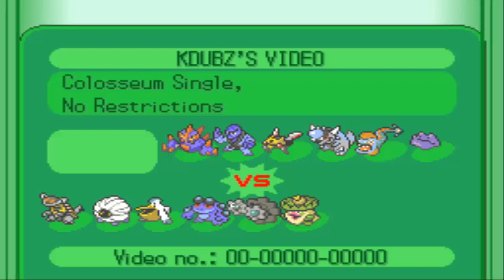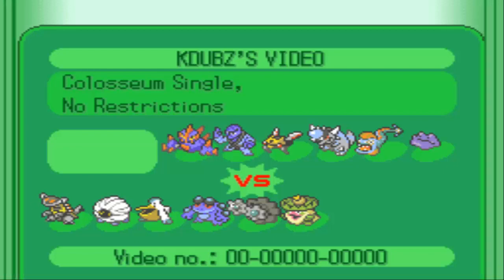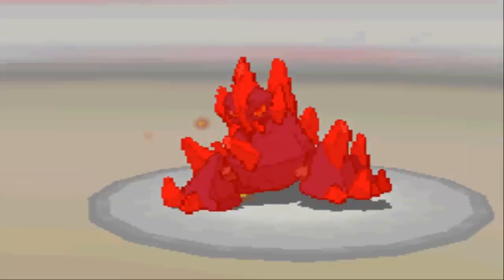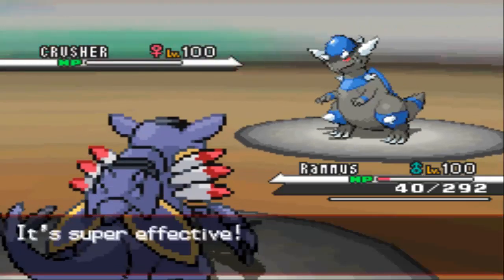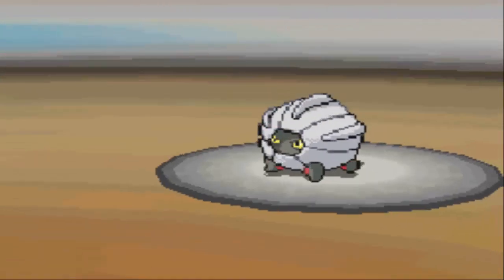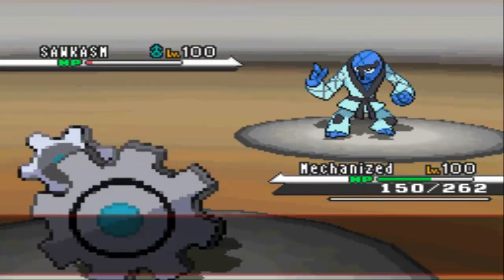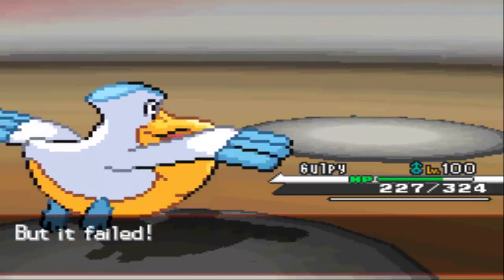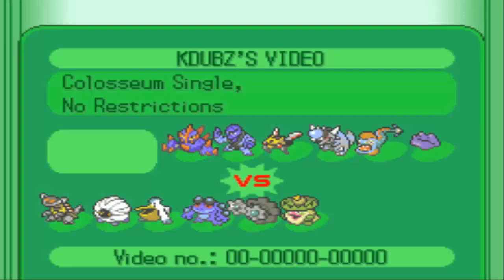Pokemon Black & White Wifi Battle #78: KDUBZ vs Stuunna101 [Boom Boom Too Strong]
Impostors are meanies.

The NU Pelipper team makes its debut against a hyper offensive opponent! Will my team come out on top or will my opponent manage to kill me quickly?

Skype: Kwthegreat (Kdubz)
           Freshke33 (Freshke)
           MrBopper96 (MrBopper)